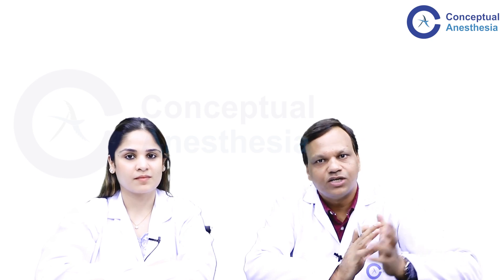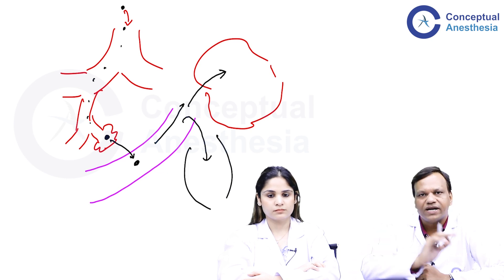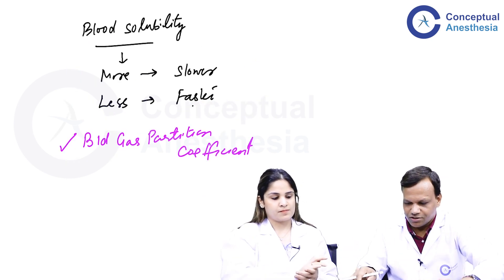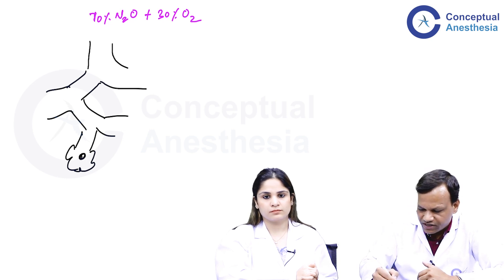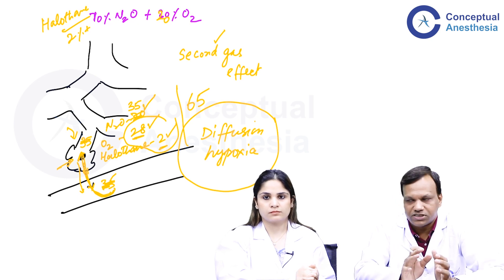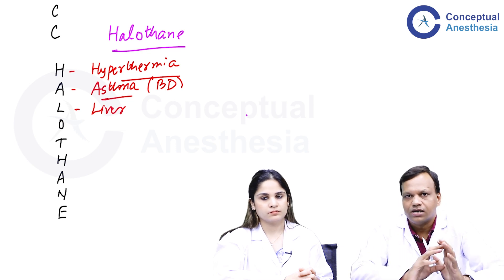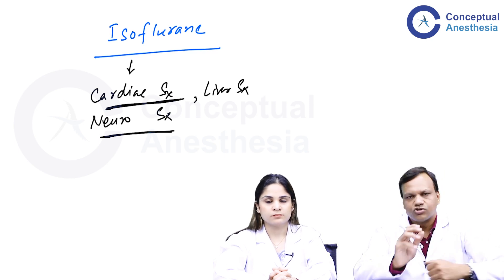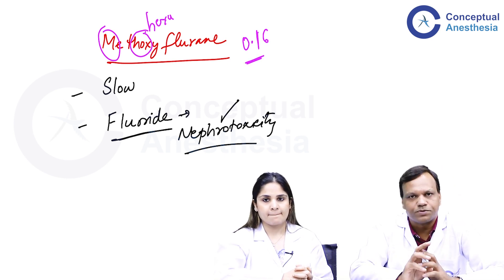Inhalation Agents by Dr. Gobind Rai Garg & Dr. Jhanvi Bajaj | Conceptual Anesthesia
Watch and learn in the simplest way, the most important topic Inhalation Agents from the best faculties Dr. Gobind Rai Garg and Dr. Jhanvi Bajaj.

e-Conceptual Presents
Conceptual Anesthesia
Launching on 15th August

Elevate your knowledge, connect with experts, and discover a world of opportunities.

Take Care
Stay Healthy
Stay Safe 😊